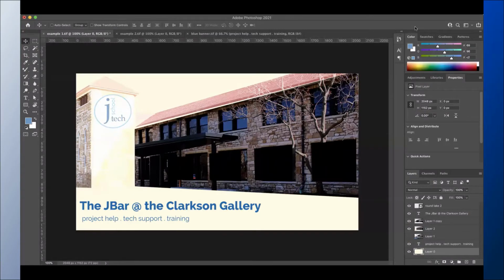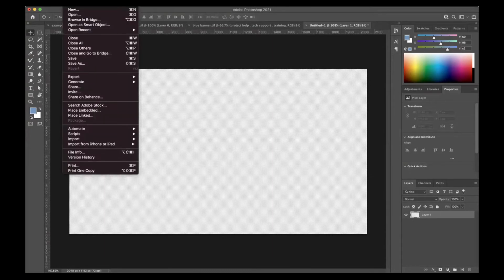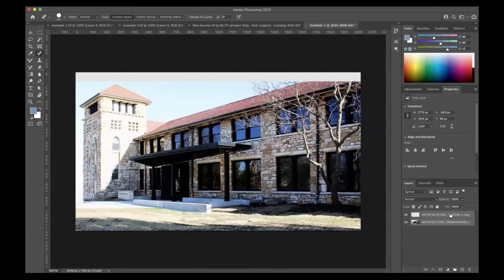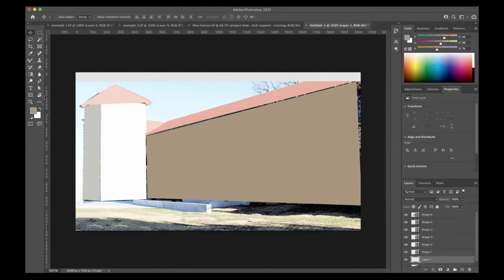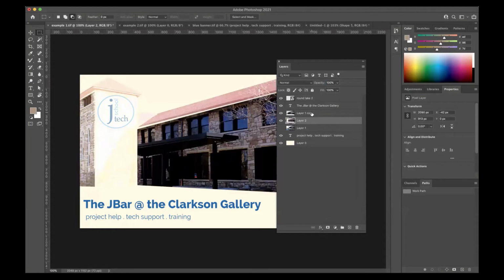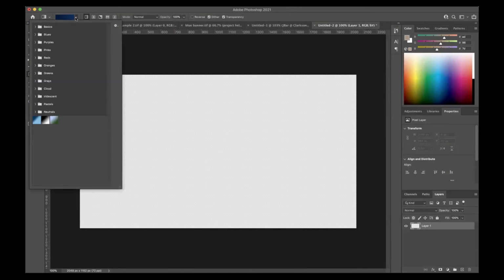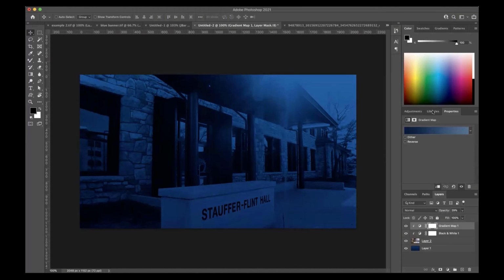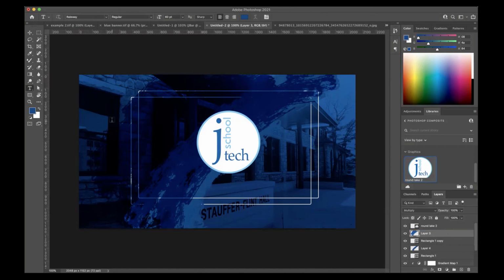Photoshop Workshop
Creating two styles of YouTube Banners in Photoshop

Table of Contents:

00:05 - Examples of social banners
00:33 - What is Photoshop?
01:16 - socialsizes.io
01:48 - Creating a new document
02:30 - Importance of resolution
03:01 - Vector vs Raster/pixel based
03:51 - Creating a preset
04:38 - Placing an image in a new file
05:29 - Import options
05:52 - Transform and apply
06:01 - Zoom out with command -
06:35 - Removing content from image
06:50 - Fill with content aware
08:19 - Legal disclaimer on photo ethics
08:56 - Spot healing tool
09:21 - Merge layers
10:24 - Using pen and shape tools to draw in PS
12:34 - Edit shapes
16:22 - Layer modes to blend
19:40 - Adding/scaling logo
19:56 - CC libraries
20:31 - Skewing objects
22:12 - Example 2 design
22:35 - Adding a gradient
24:14 - Copying and pasting photo over
24:35 - Layer Modes
24:56 -  Adjustments panel
27:27 - Adding logo
27:41 - Drawing a shape
28:29 - Command J to duplicate content
28:50 -     Alignment
29:29 - Adding texture with brushes